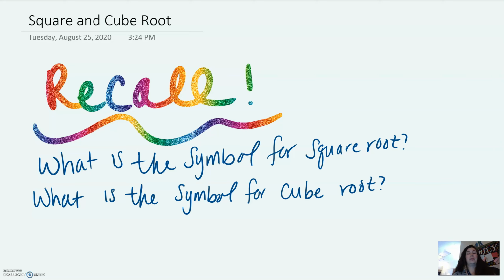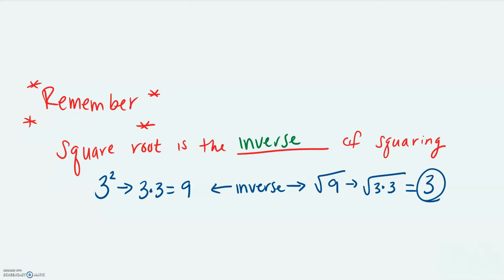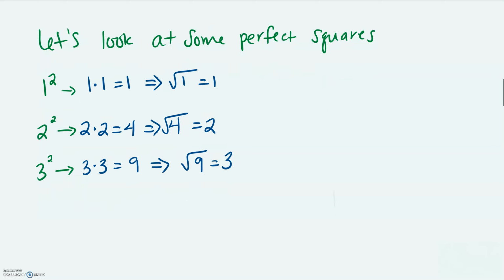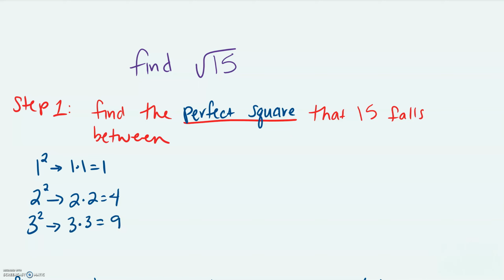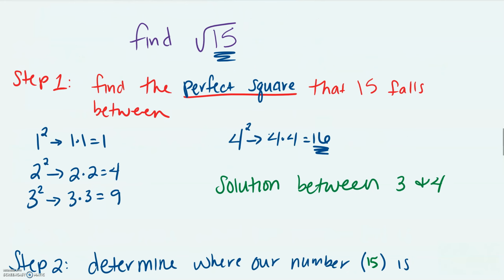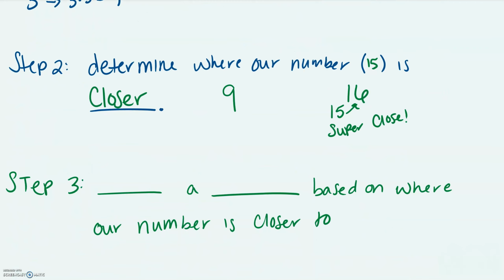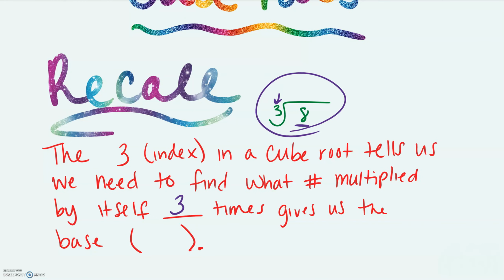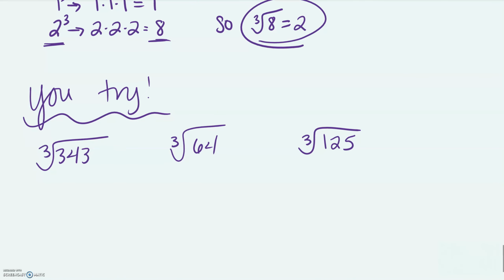Estimating Square Roots and Cube Roots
M1S2